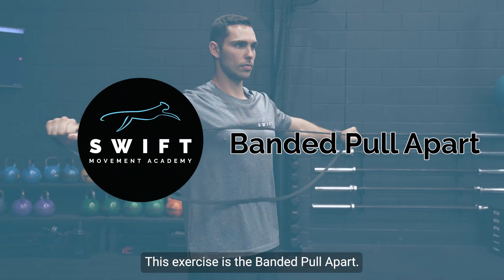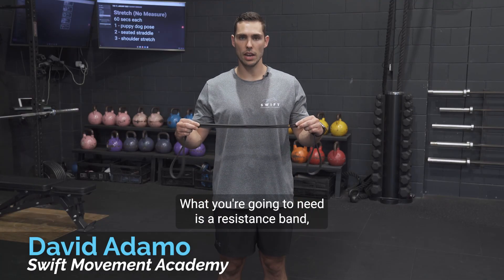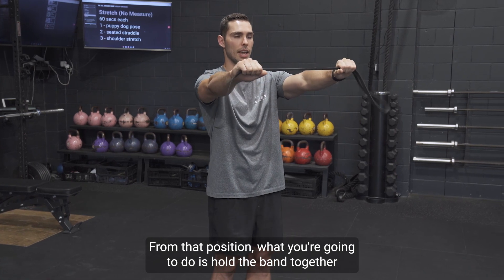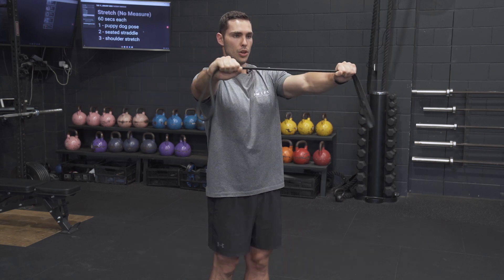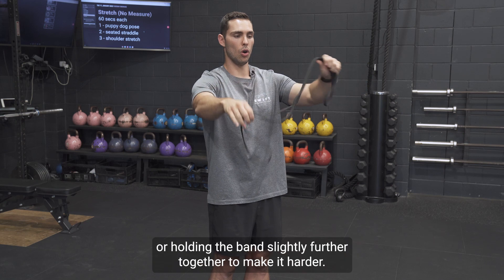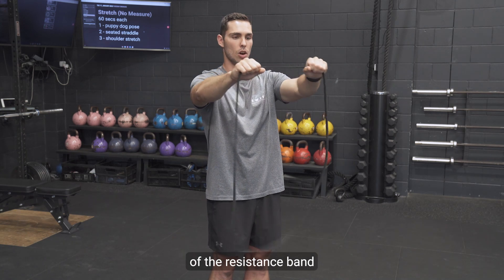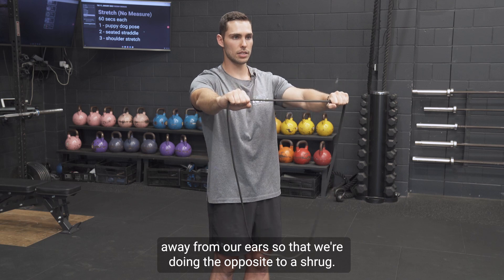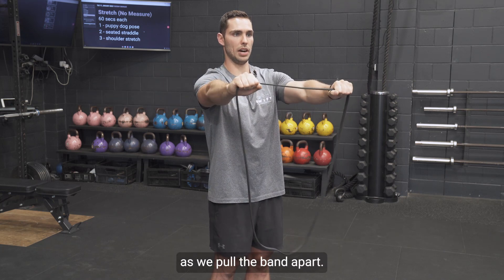How To Do a Banded Pull Apart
Accredited Exercise Physiologist, David Adamo, explains how to do How To Do a Banded Pull Apart